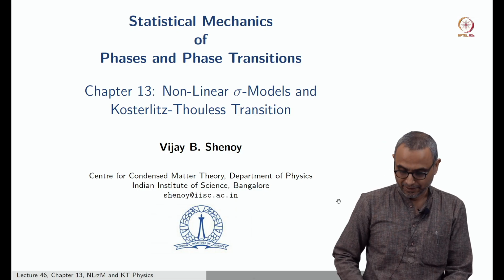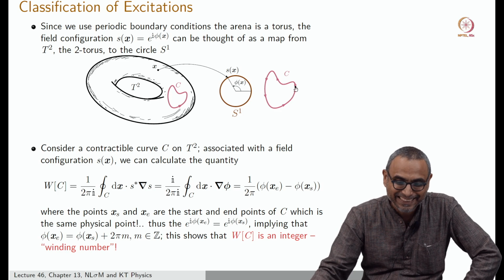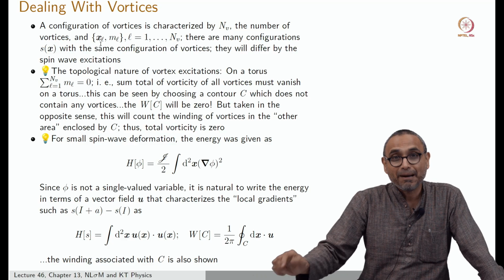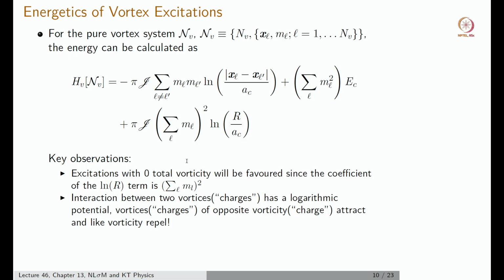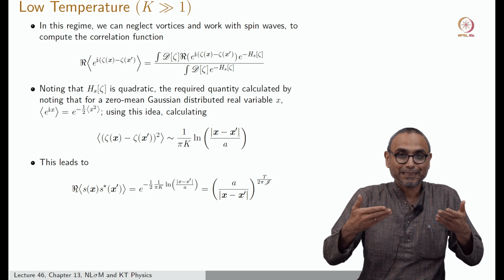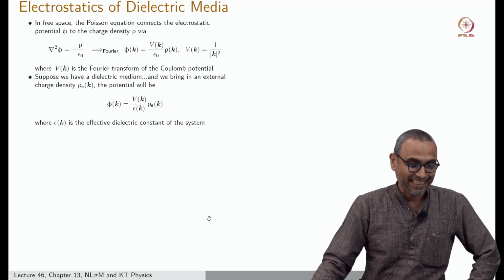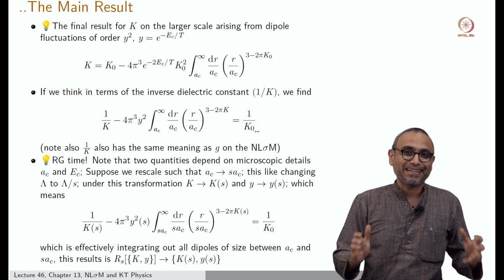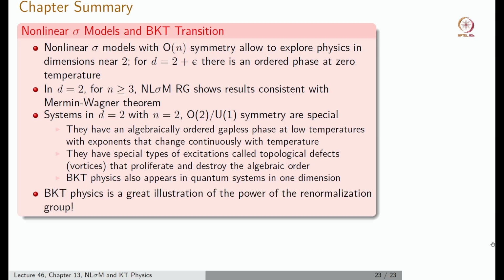Lec 46 2D XY Model - Kosterlitz-Thouless Transition